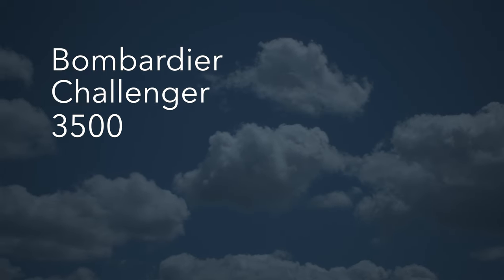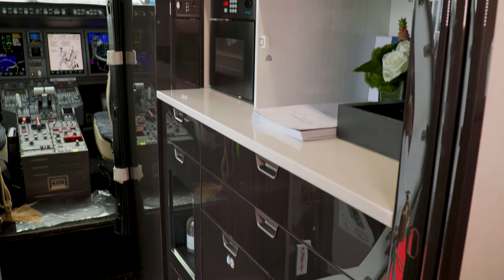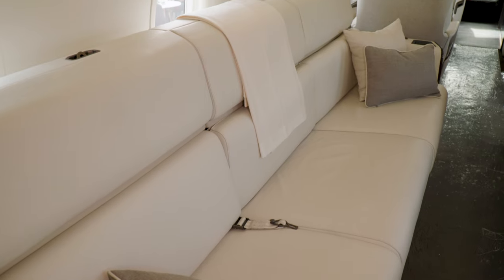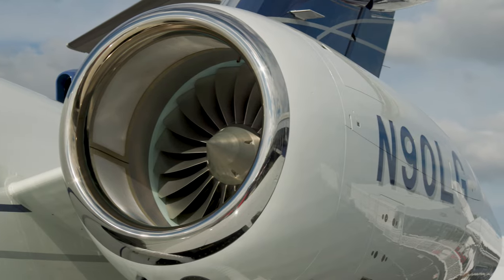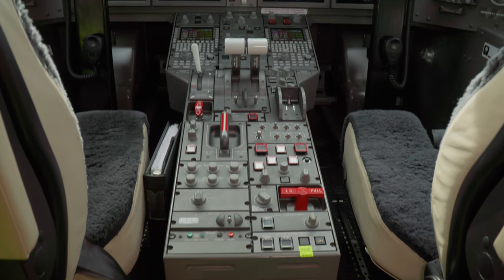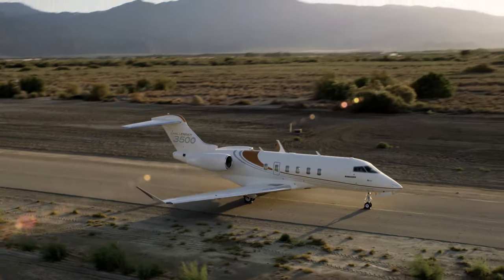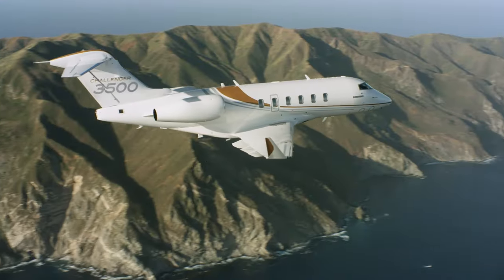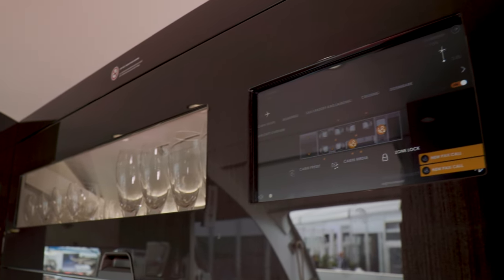Bombardier Delivers Its First Challenger 3500 – BJT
for the most comprehensive resource available for anyone using—or interested in trying—private flight.

At the recent NBAA-BACE trade show in Orlando, Florida, Bombardier held a ceremony to deliver the first production Challenger 3500 business jet to its customer. Les Goldberg, CEO of Entertainment Technology Partners, is a current owner of a Challenger 350 and plans to use the new aircraft as a business tool. The Challenger 3500 is an upgrade to the 350 platform and offers a host of new features for the pilot and passenger, as well as a nod to sustainability.